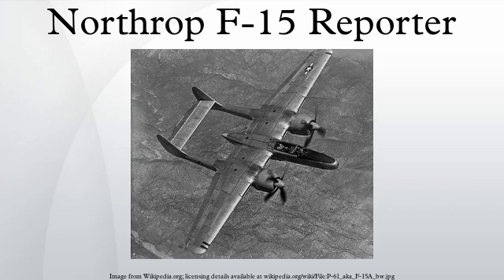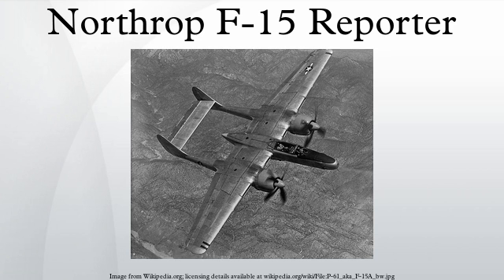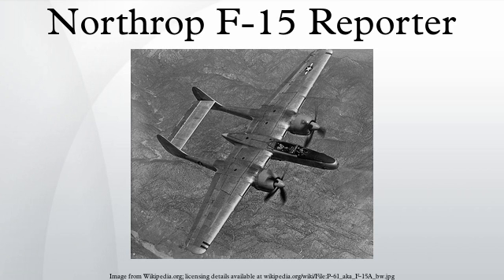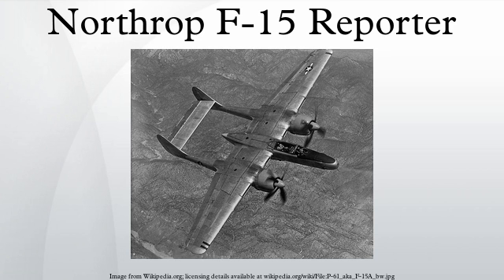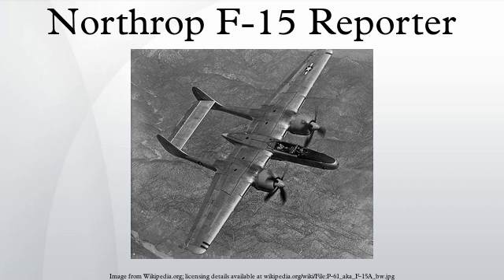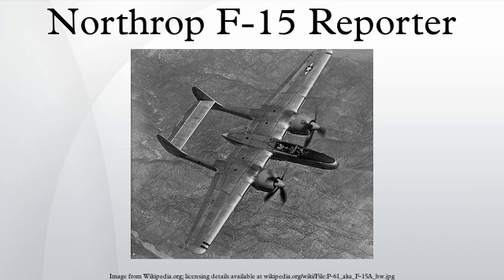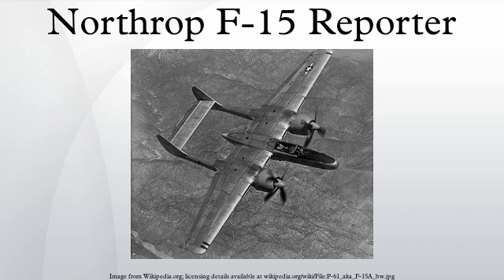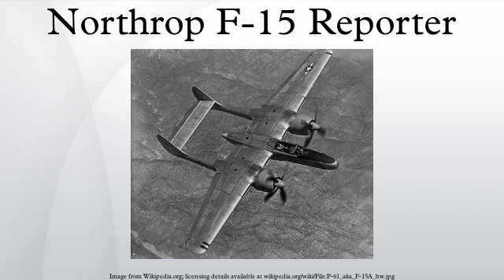Northrop F-15 Reporter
The Northrop F-15 Reporter was an unarmed photographic reconnaissance aircraft. Based on the Northrop P-61 Black Widow night fighter, it was the last piston-powered photo-reconnaissance aircraft designed and produced for the United States Air Force. Though produced in limited quantities, and with a relatively short service life, the F-15's aerial photographs of the Korean Peninsula would prove vital in 1950, when North Korea invaded the south.